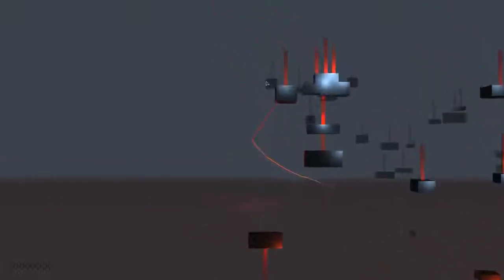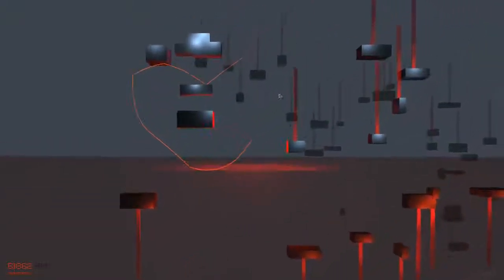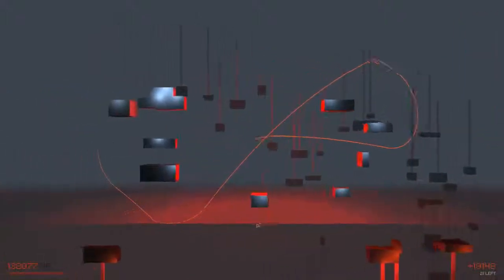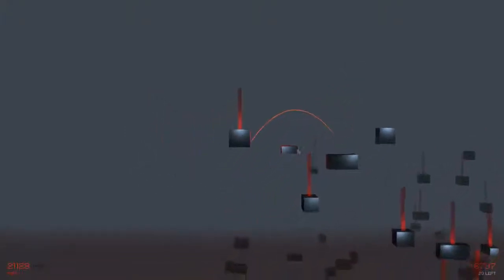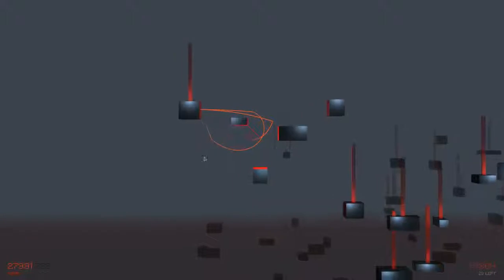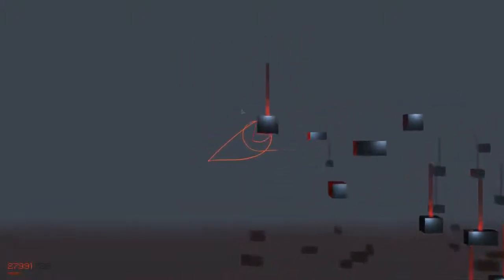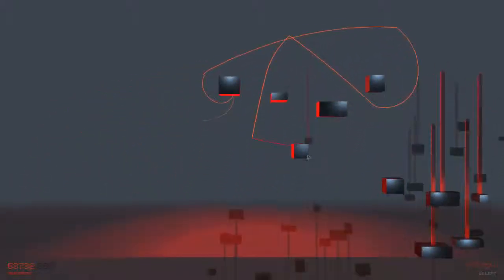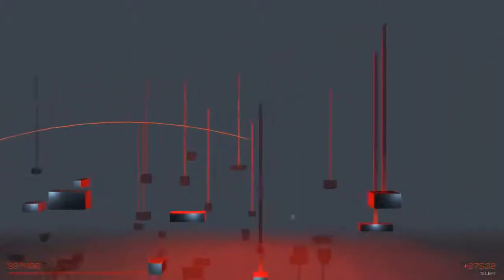Talking about Twitch